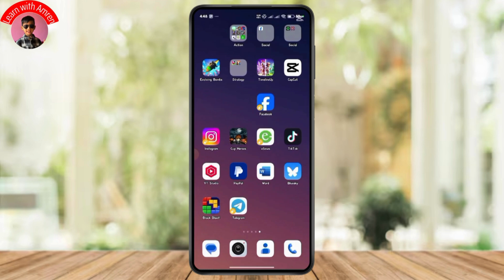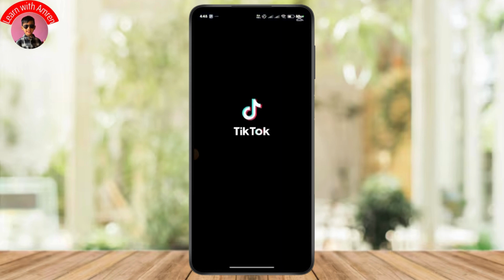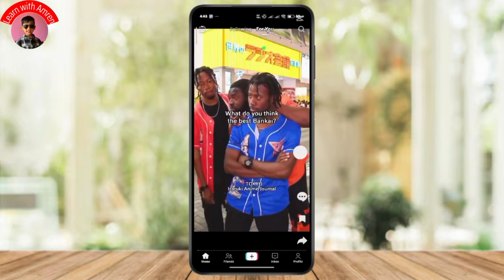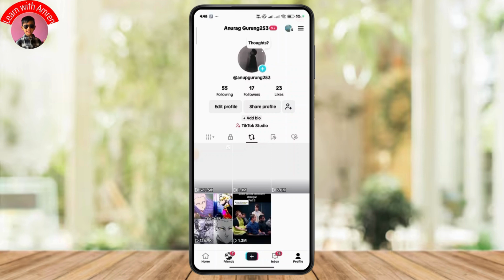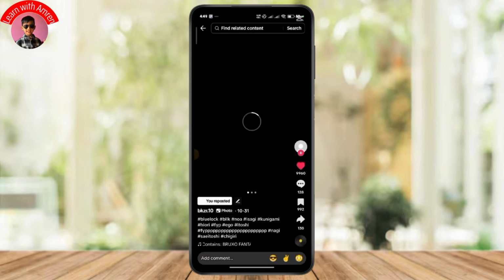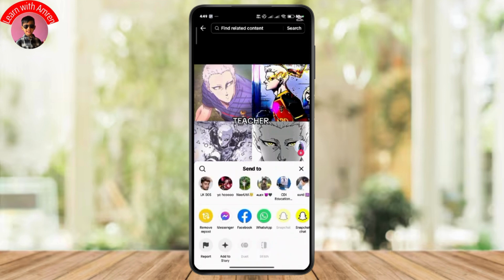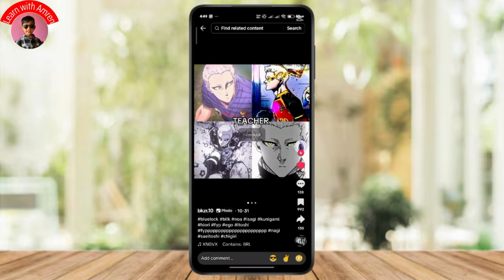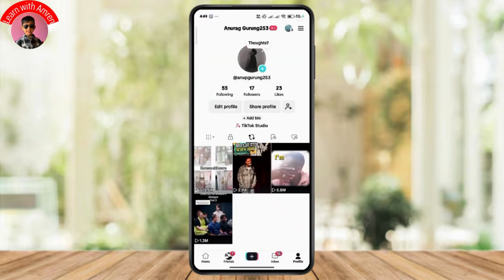How to Delete Repost on TikTok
Accidentally reposted a video on TikTok and want to delete it? This video will guide you through the steps to remove a repost on TikTok quickly and easily. Whether you're asking, "How do I delete a repost on TikTok?" or looking for help undoing a repost, this tutorial has you covered. Learn how to manage your TikTok activity and delete reposted videos effectively. Watch now to see how you can delete a repost on TikTok today!

Timestamps:
00:00 How to Delete Repost on TikTok
00:10 How Do I Remove a Repost on TikTok?